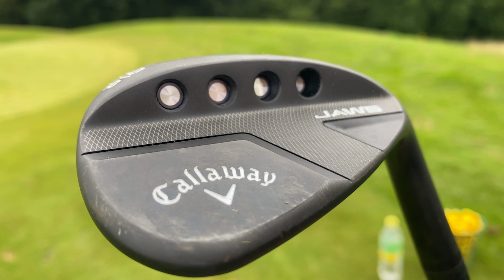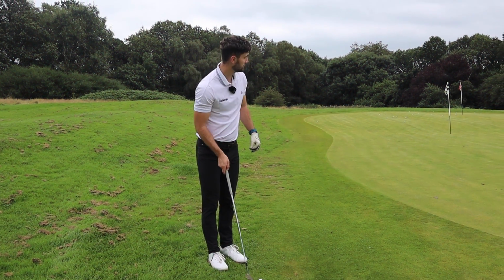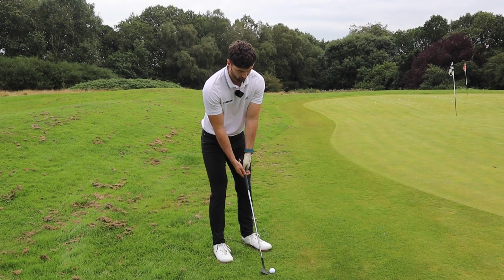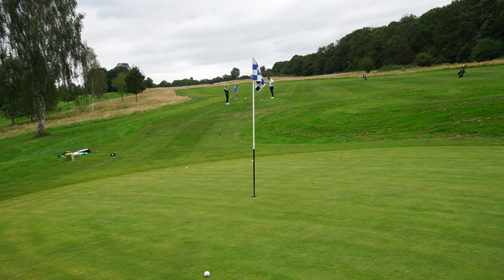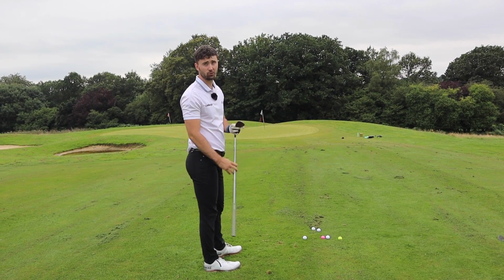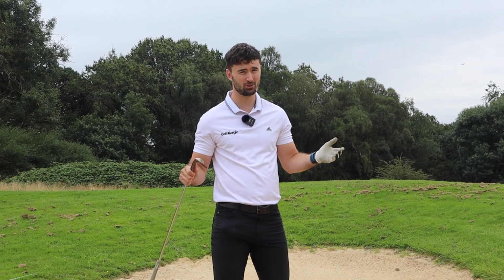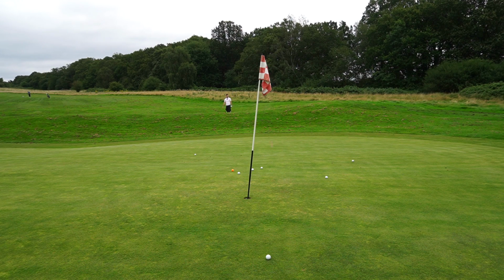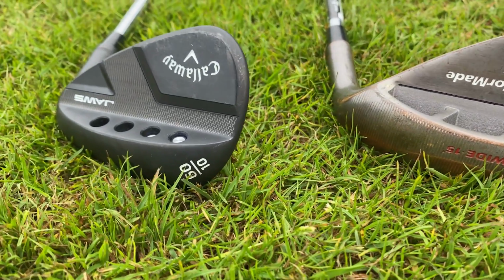CALLAWAY JAWS FULL TOE vs TAYLORMADE HI-TOE RAW BIG FOOT WEDGE COMPARISON!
In this video, Alex from GolfMagic puts two HI Toe wedges to the test! The NEW Callaway Jaws Full Toe is up against the TaylorMade HI-Toe RAW Big Foot! Can the Callaway replace Alex's gamer? Watch the video to find out more.